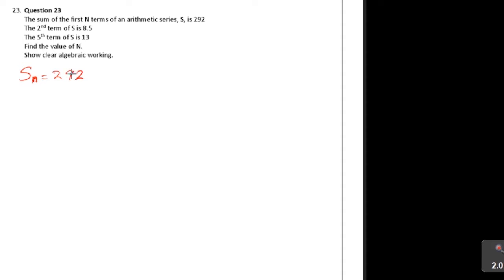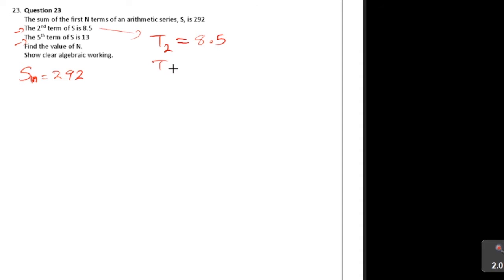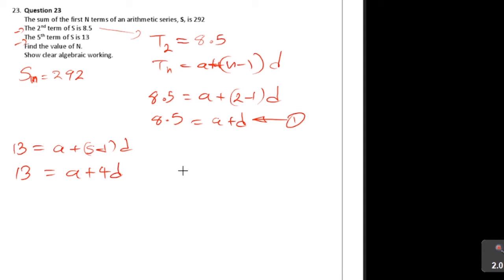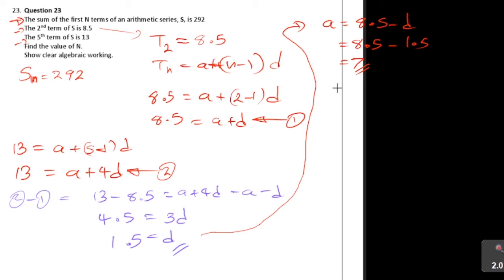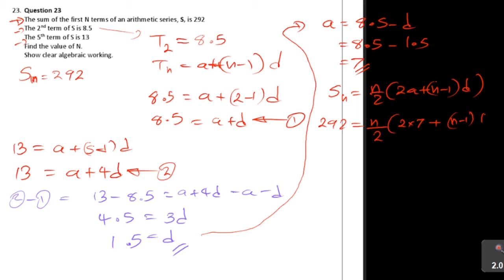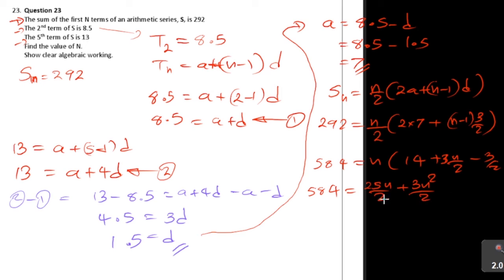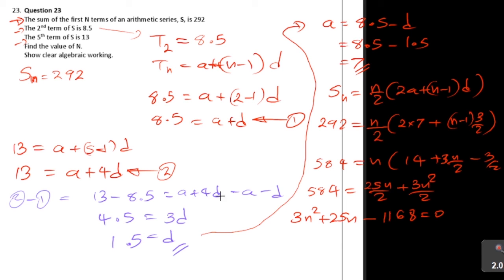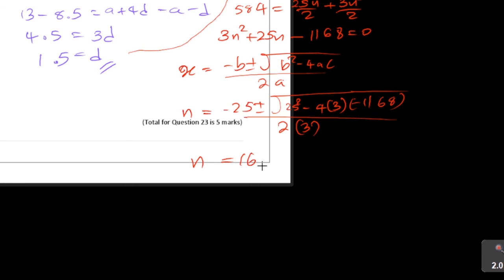Solving Arithmetic Series Question IGCSE